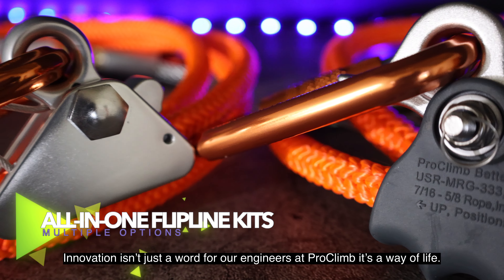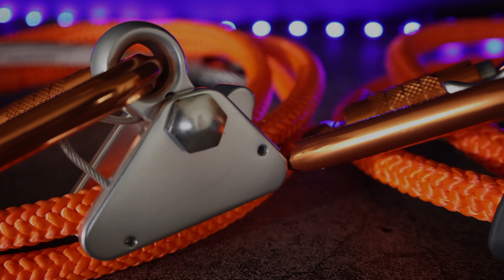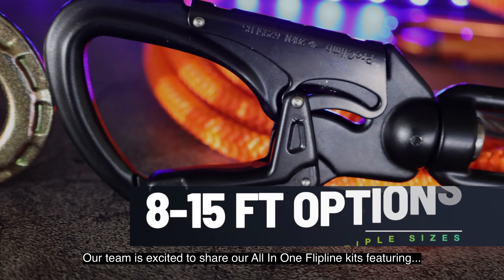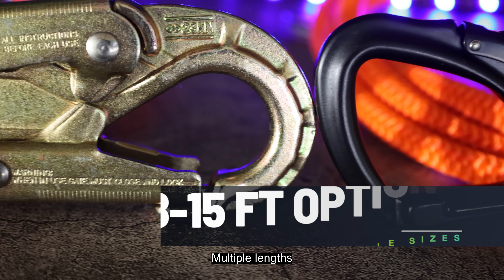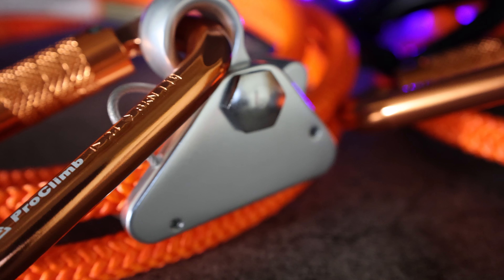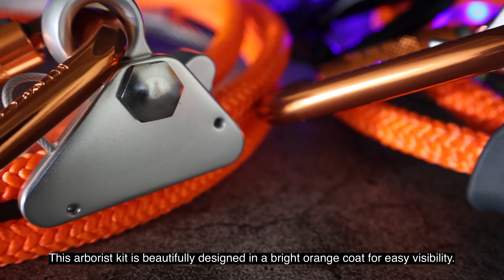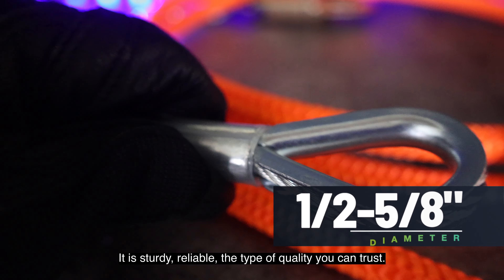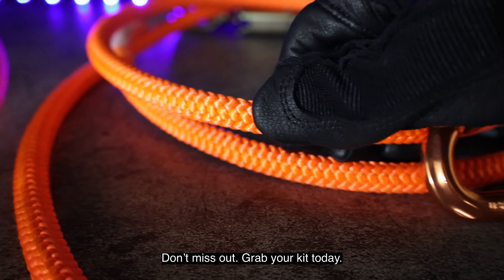All-In-One Arborist Flip Line Kits By ProClimb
Just as the name implies, these kits have everything you need. You can pick one up with a fixed eye or a swivel eye if you want to get crazy. Each kit comes with a 16 strand polyester flip line built with a wire core. You also get an aluminum mini rope grab to keep everything in its place and a copper head carabiner to hook you into your climbing system.

Who Will Use These

The All-In-Ones are made especially with arborists in mind. The wire core makes this a pretty solid static rope and the polyester cover is soft on your hands. Just keep in mind, because of this rope’s wire core, you want to keep it away from electrical lines.

ProClimb Quality

We are a U.S. based company with a reputation for high quality products and our innovative spirit. We make climbing gear that is as tough as the people who use it. Everything we make is tested thoroughly to keep you safe. With 40+ years under our belt, you know we are doing something right and these flipline kits are examples of how our hard work in making top of the line products pays off.

All In One Arborist Flip Line Kits Can Be Found